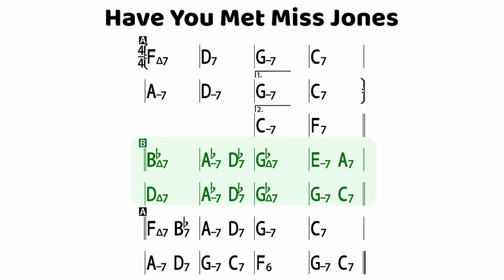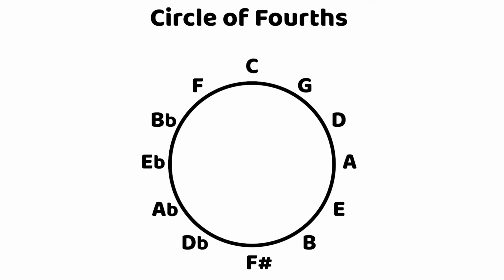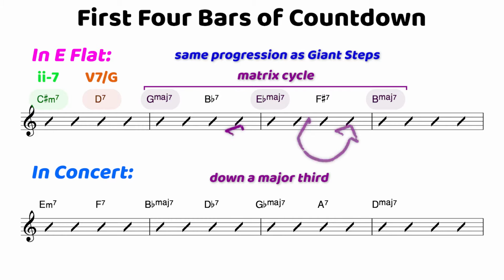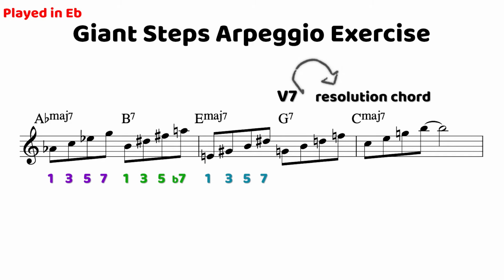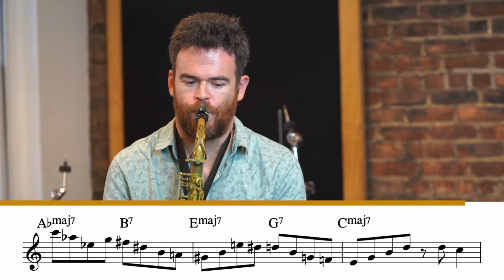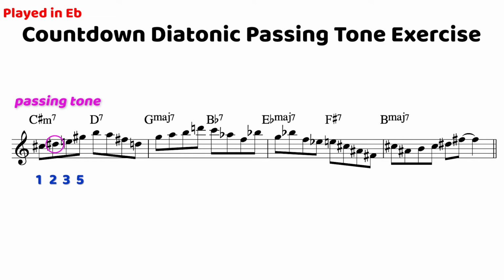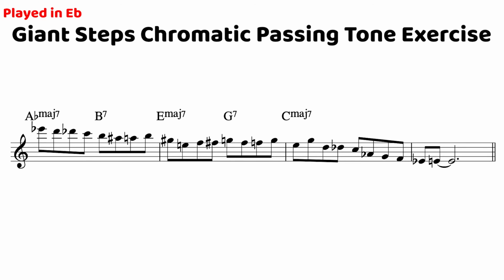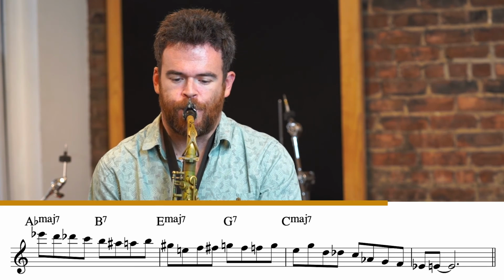How to Play Coltrane Changes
Video by Astrid Asmundsson

Native New Yorker, saxophonist and composer Andrew Gould has established himself as one of the most in demand players on the NYC music scene. He has performed and/or recorded with James Moody, Ron Carter, Wallace Roney, Jon Faddis, the Vanguard Jazz Orchestra, the Mambo Legends Orchestra, Mac Miller, Fifth Harmony, the Scary Pockets, Ray Angry, Bobby Sanabria and many more. Andrew was a 2013 Thelonious Monk Saxophone Competition semi finalist and has been featured on multiple GRAMMY nominated recordings including the recent 2021 GRAMMY winning “Meta Knights Revenge” with the 8 Bit Big Band. He’s been involved with recording for MTV, Universal Music, Warner Music, Capitol Records and has performed on the Today Show, ABC News, and multiple live TV broadcasts in addition to the Amazon Prime series "The Marvelous Mrs. Maisel" with the Bobby Sanabria Multiverse Big Band.